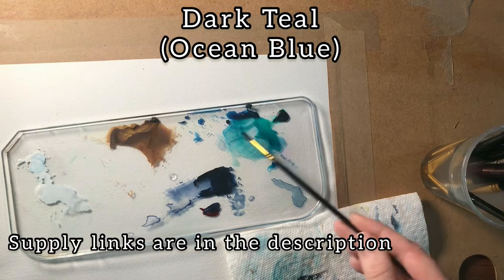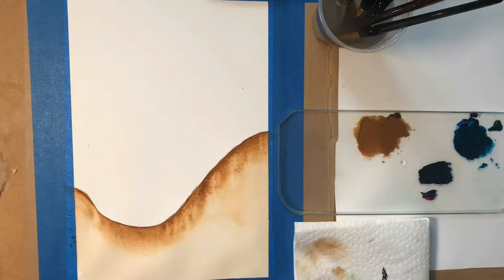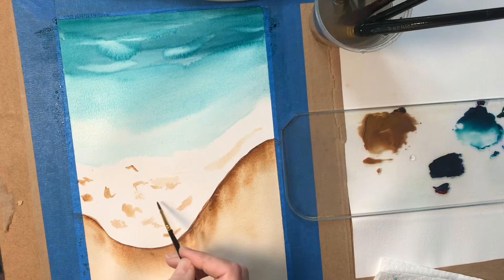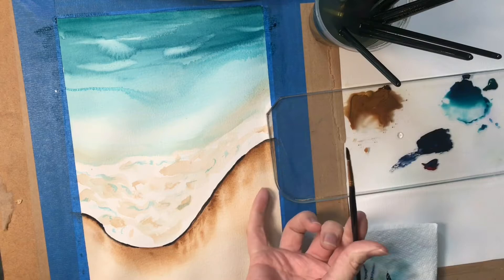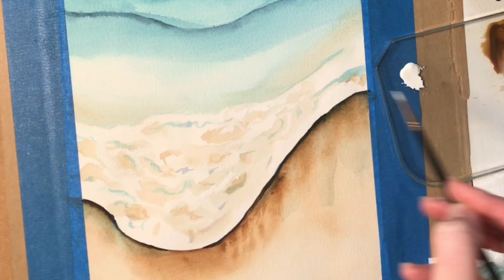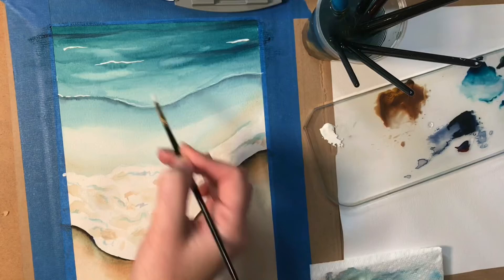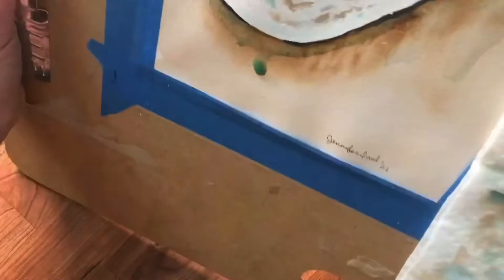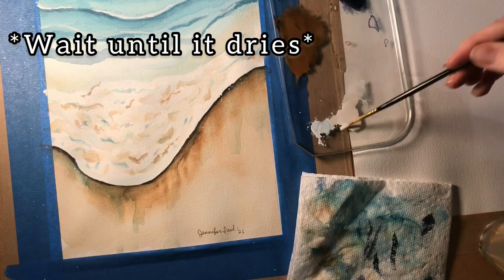Ocean Shore Watercolor Lesson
Let's paint a breathtaking watercolor painting of an ocean shore. We'll use vibrant colors and build off of the techniques we have learned so far in this series. To be taken to the first painting video, click this

It is always a good idea to dilute and mix your colors before you get started.
Paints Needed: Gouache:  Permanent White
                       Watercolors:  Yellow Ochre, Alizarin Crimson, Viridian (green), Prussian Blue, and Burnt Umber

Mixing Combinations:  Purple (Unless you already have a purple):  Ultramarine Blue + Alizarin Crimson
                                      : Ocean Blue (dark teal):   Prussian Blue + Viridian
                                      : Dark Violet:   Prussian Blue + Alizarin Crimson
                                      : Brown Sand:    Burnt Umber + Yellow Ochre

Items you should be able to find around the house:  Paper Towels, Cup for Water, a Wooden Board (that you don't mind getting dirty)

QUALITY INVESTMENT LIST:
Painter's Tape
*Paint to Make Whites Crisp
*Watercolor Pencils to Sharpen Lines
*Closeable Palette

AFFORDABLE LIST:
Painter's Tape
*Tape for Stretching (if you want to keep your paper from becoming wavy)

* Items with "*" are optional. They will create a better, sharper, cleaner look overall, but are not required to complete these projects.

This is the fourth painting in our four part series on learning how to make Watercolor Paintings for Christmas gifts! We hope you'll follow along with all the videos and don't forget to show us what you made by tagging Jennifer on Instagram ( @jenniferpaulart ) or emailing her at .

Jennifer is a prophetic painter, singer-songwriter, and an author. She and her husband Joshua make up the team called Celebration State. They are parents to two wildly gifted and intelligent children.  They have served in many levels of ministry over the past 13 years including discipleship, healing, worship, and evangelism. Celebration State released its first album during the Summer of 2020 as a family worship album. It is Celebration State’s belief that everyone who is a son or daughter of God can hear His voice and engage creatively with Him! We hope this video was helpful for you! If you have any questions, please ask them in the comments.

Purchase Jennifer’s book “When Worship Wins” on Amazon

Purchase Jennifer’s other book “A Lot with a Little: A Mustard Seed Tale” on Amazon